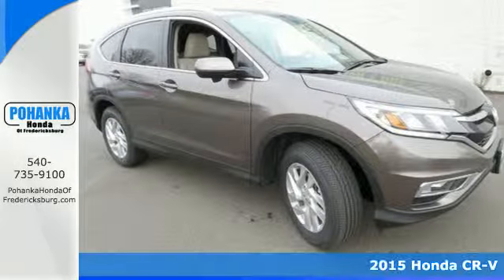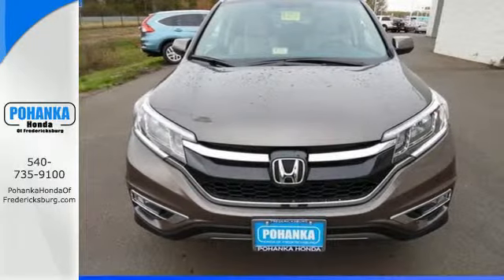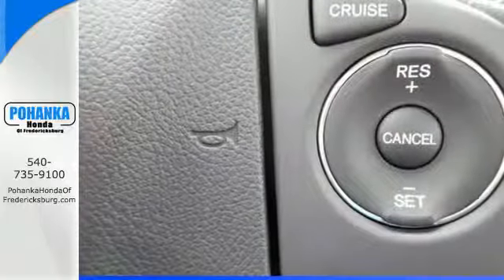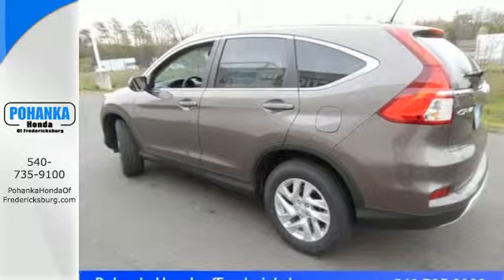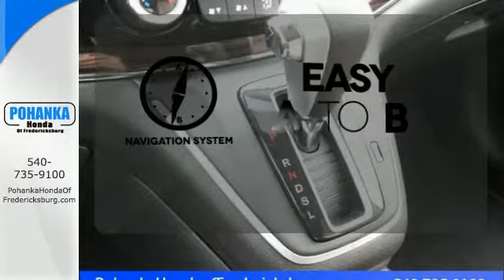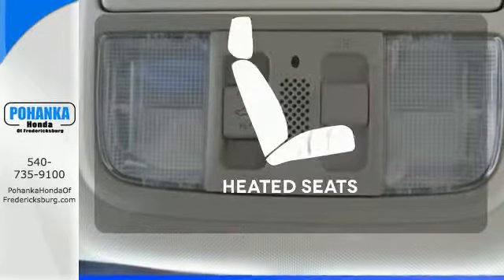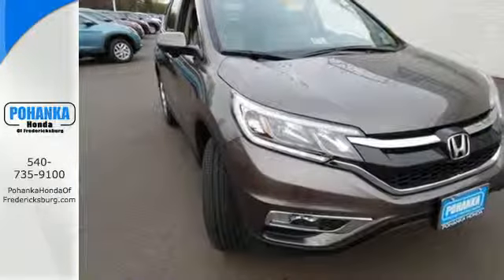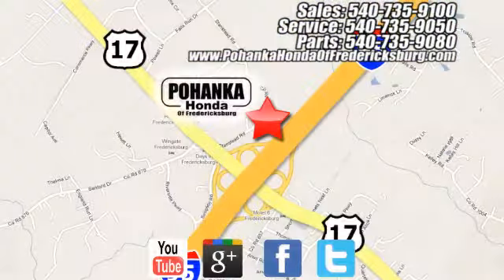2015 Honda CR-V Fredericksburg VA Richmond, VA FFH665179 - SOLD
Year: 2015
Make: Honda
Model: CR-V
Trim: EX-L
Engine: 2.4L I4 DOHC 16V i-VTEC
Transmission: CVT
Color: Gray
Interior: Beige
Stock #: FFH665179
VIN: 2HKRM4H71FH665179
AWD. Works hard so you don't have to. Easygoing entry and exit. If you want an amazing deal on an amazing car, with just about everything you could order, then take a look at this fully-loaded 2015 Honda CR-V. Steady as she goes. All prices exclude taxes, title, license, and dealer processing fee of $599.00. Published price subject to change without notice to correct errors or omissions or in the event of inventory fluctuations. All features not on all vehicles. Vehicles shown are for illustration purposes only. MPG is based on 2016 EPA mileage ratings. Use for comparison purposes only. Your mileage will vary depending on driving conditions, how you drive and maintain your vehicle, battery-pack (hybrid only) and other factors.

Address:
60 South Gateway Drive